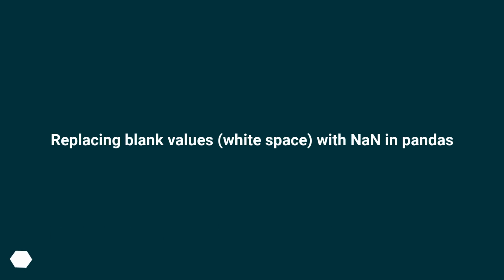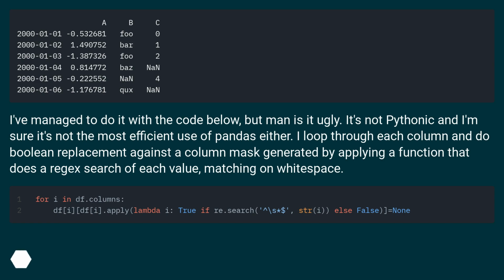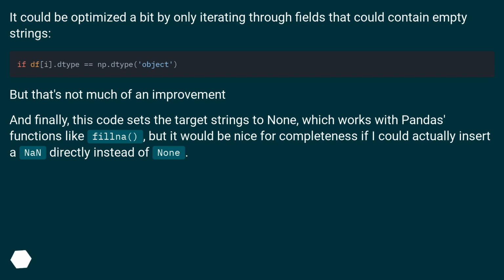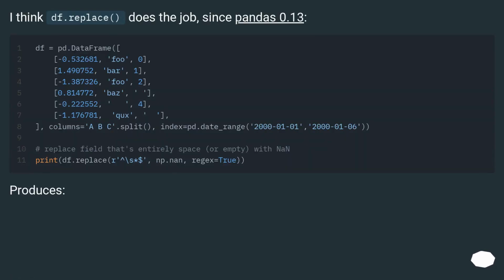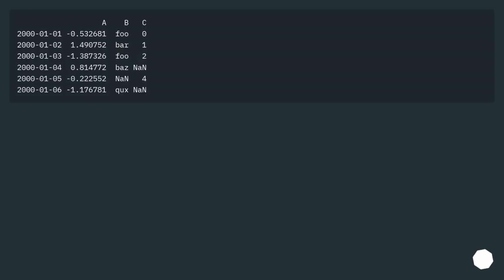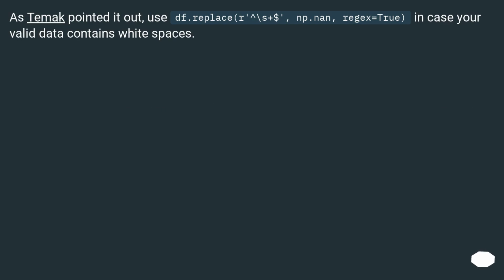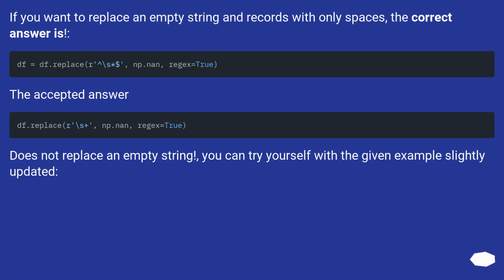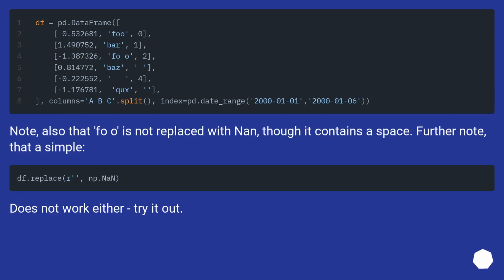Replacing blank values (white space) with NaN in pandas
Chapters
00:00 Question
01:28 Accepted answer (Score 325)
02:21 Answer 2 (Score 115)
03:12 Answer 3 (Score 40)
03:35 Answer 4 (Score 40)
03:51 Thank you